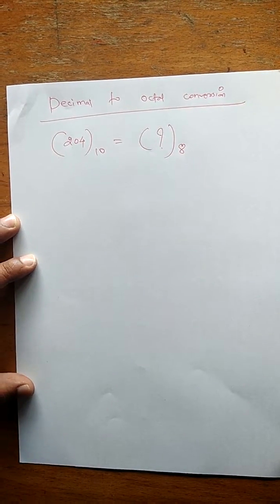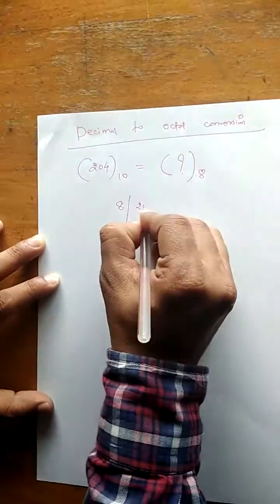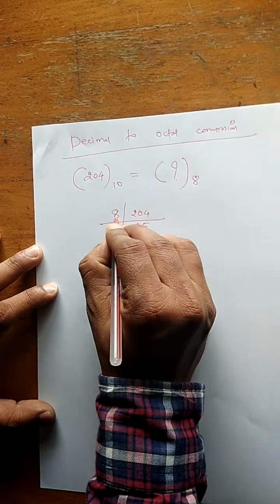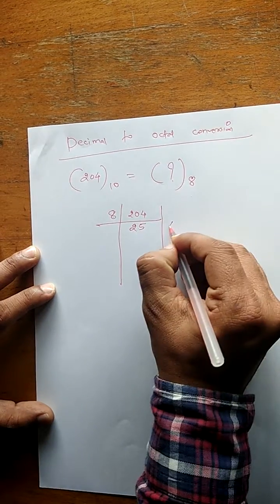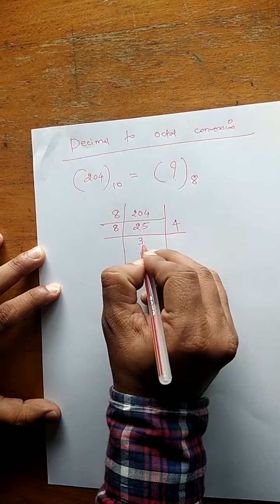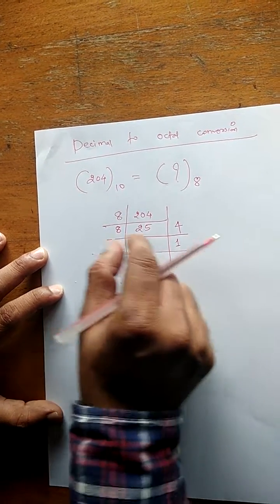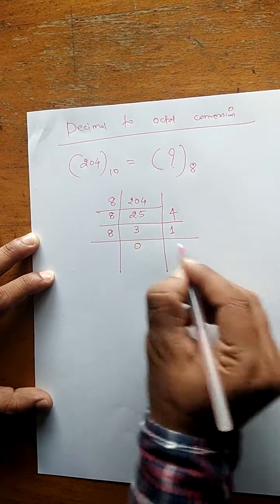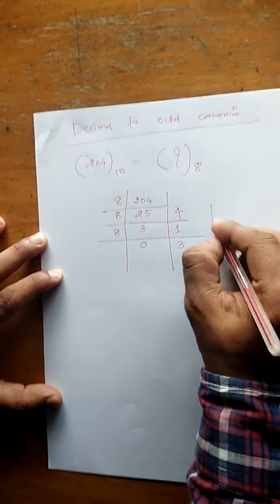Digital Electronics | Digital Techniques | Decimal to octal conversion step by step| EXAMPLE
Decimal to octal conversion step by step procedure with example